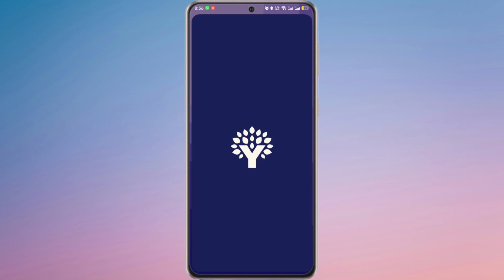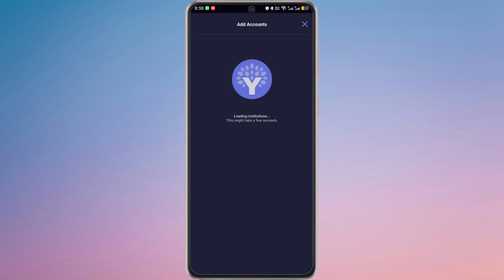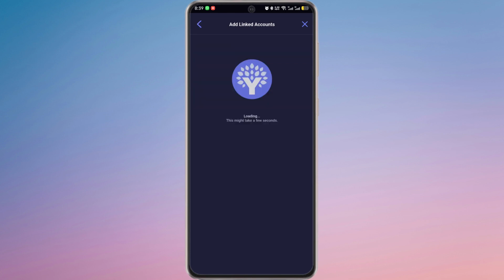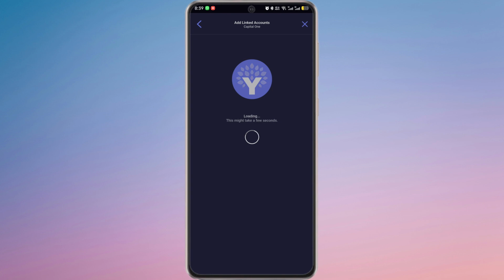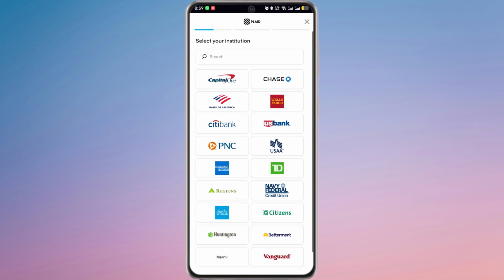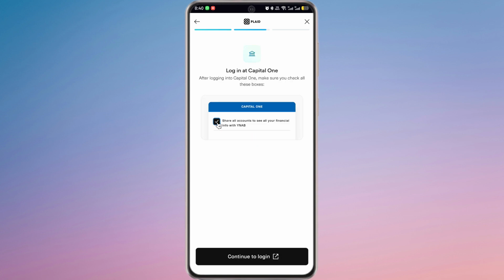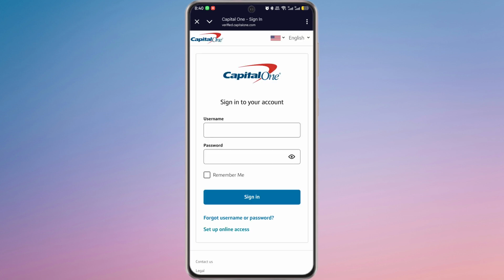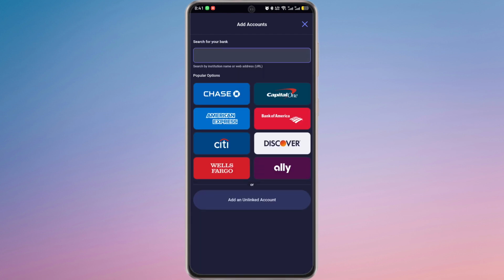How to Link Bank Accounts to YNAB 2025?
Want to manage your money more efficiently? This guide explains how to link your bank accounts to YNAB step by step. Learn how to securely connect your bank accounts, authorize access, sync transactions automatically, and ensure your budget stays up to date. Perfect for beginners who want real-time tracking of their finances.

💬 Have questions while linking your bank account in YNAB?